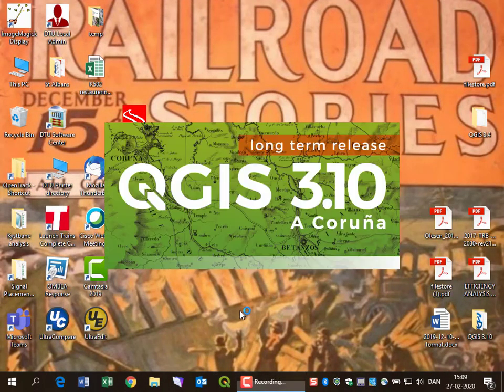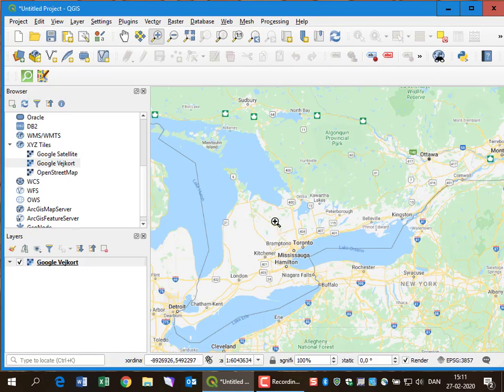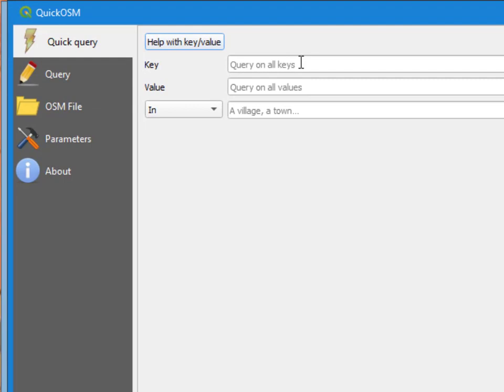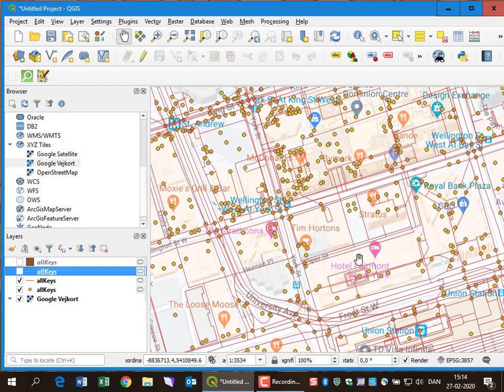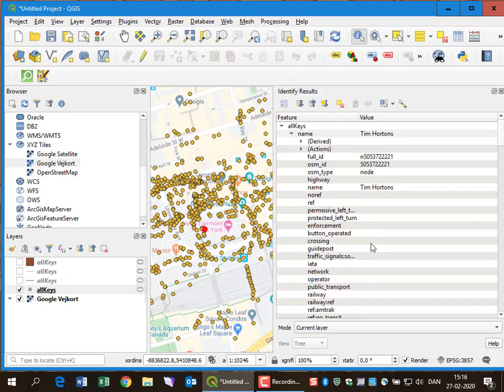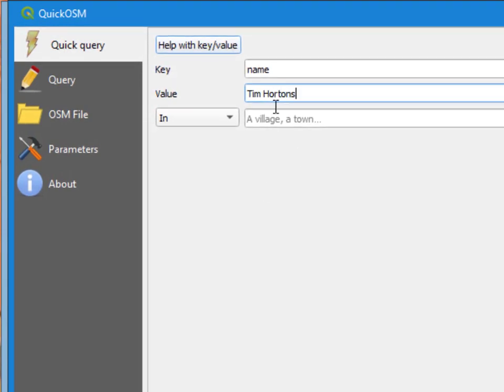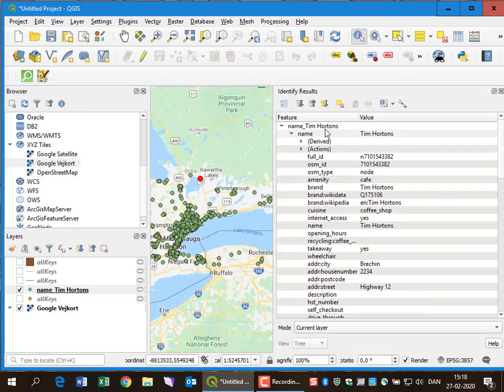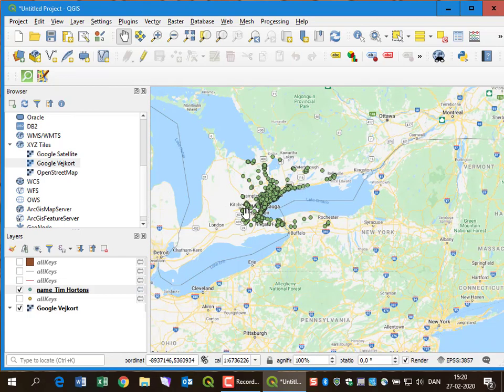Using the QuickOSM Plugin in QGIS 3.10 Coruña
This video demonstrates how to quickly download some data for your QGIS map using the QuickOSM plugin. The example shown downloads a point layer of all the Tim Horton's coffee shops in Toronto.